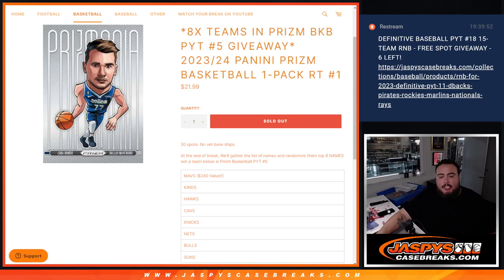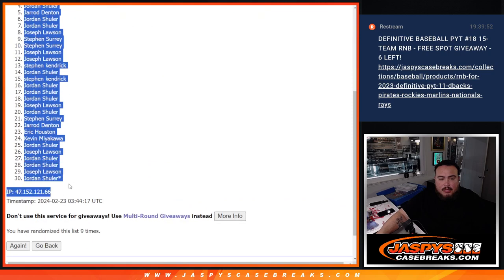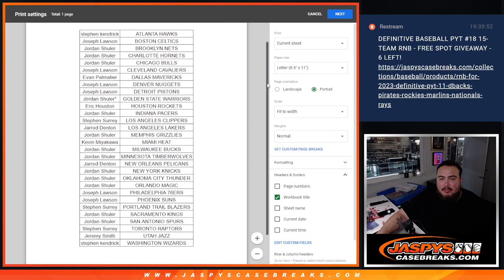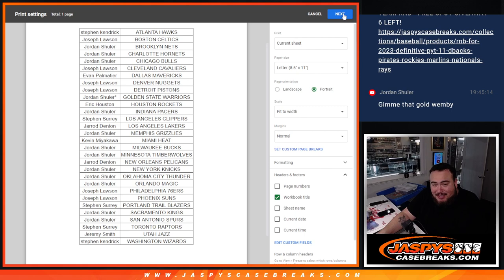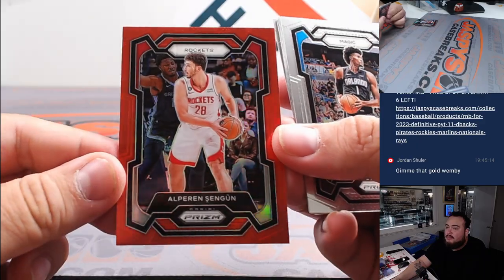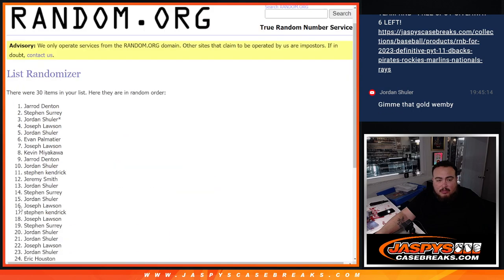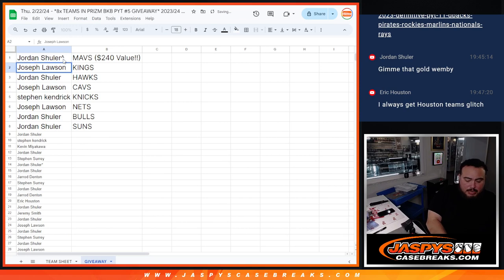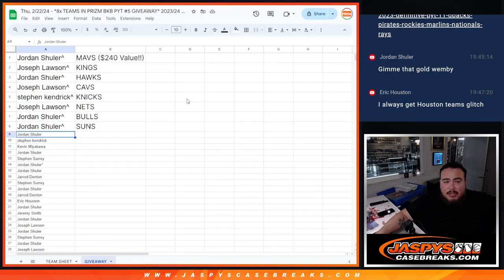Thu. 2/22/24 - *8x TEAMS IN PRIZM BKB PYT #5 GIVEAWAY* 2023/24 Panini Prizm NBA 1-Pack RT #1